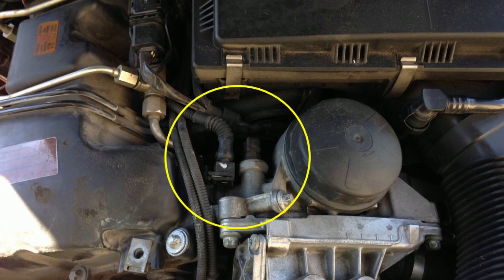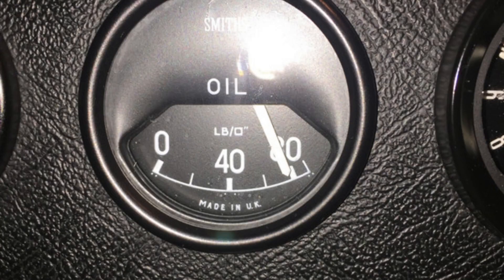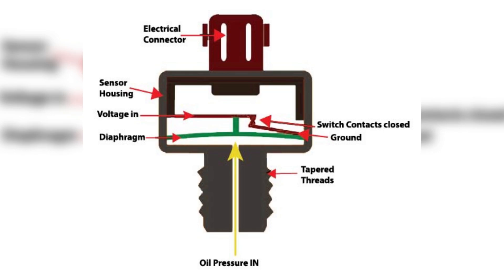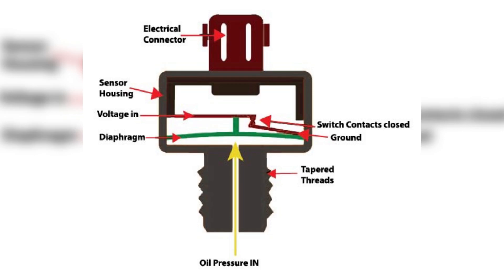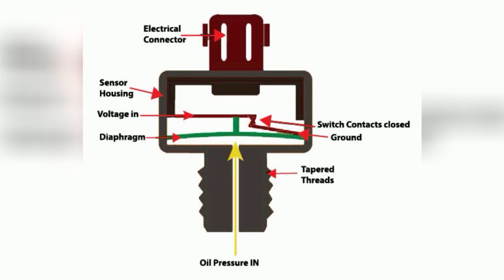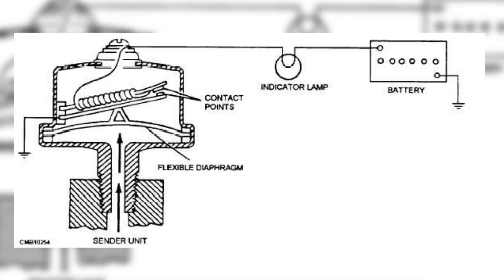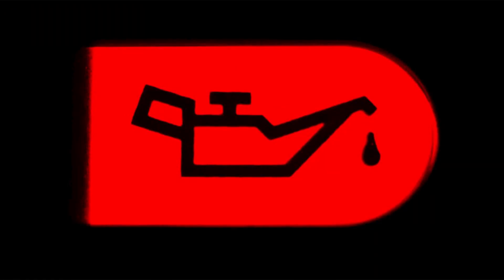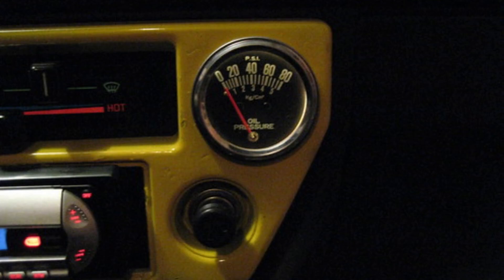Oil Pressure Sensor Replacement Cost, Symptoms, How It Works, and How To Replace It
Driving with a faulty oil pressure sensor is no big deal, but it can be unnerving and can cause significant damage if it just so happens your oil pressure drops at the same time.

Timecodes:
0:00 - Key Points (Summarized)
1:14 - Intro
1:22 - Oil Pressure Sensor How It Works
2:51 - Oil Pressure Sensor Symptoms
4:11 - Cost To Replace an Oil Pressure Sensor
4:44 - How To Replace an Oil Pressure Sensor (Video in the Description)